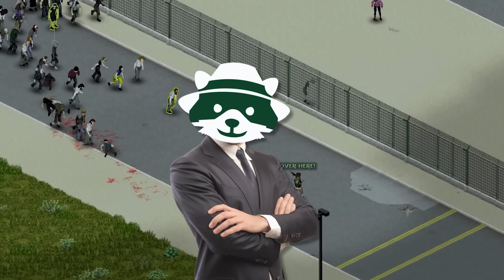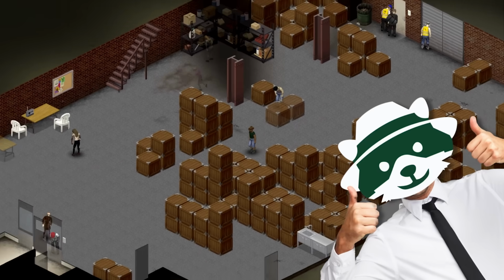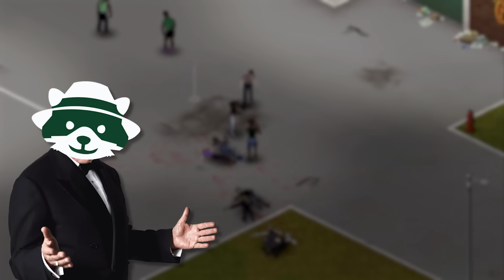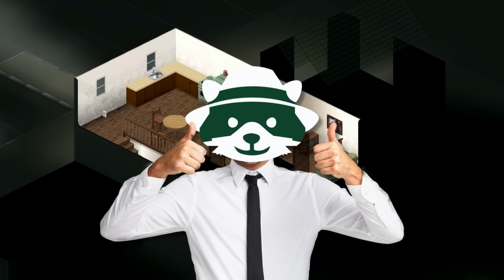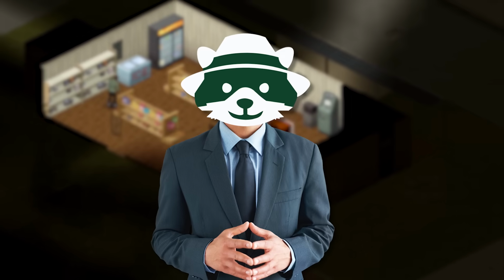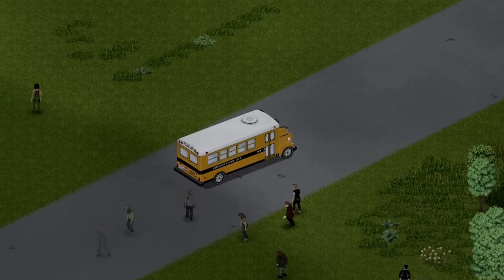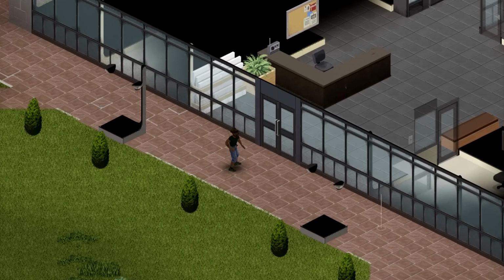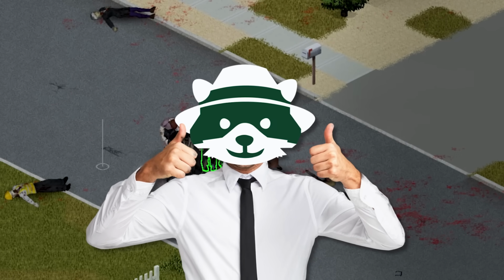The BEST Base Locations to Survive in Project Zomboid! | Build 41 (Still works)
Check out War Thunder and use my link for a free large bonus back with boosters, vehicles, and more

Hello there!

Today, Survivors, we are going through some of the best base locations to survive in Project Zomboid, Build 42.

With the metal fences being able to be damaged in build 42, I put together a list, inspired by your suggestions, to showcase some awesome locations for a nice comfy playthrough.

This video is inspired by the works of Nurse, MrAtomicDuck, MadMavn, Pr1vateLime, ThatGuyPredz, Ricksdetrix, HarvestZ, Spoodle, Retanaru and many more!

Let me know what your favorite base locations are in the comments below! (I can't pin this as a comment because of our awesome sponsor!)